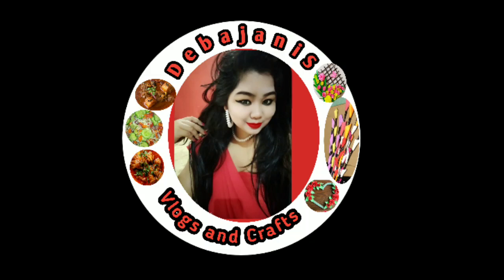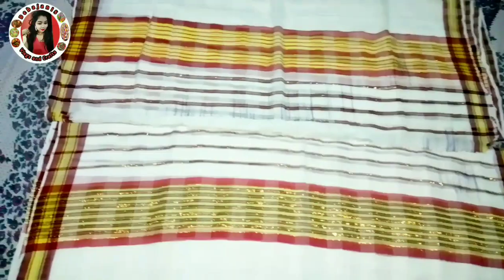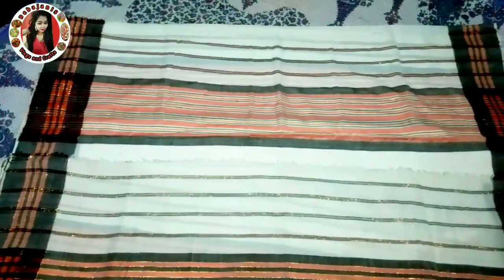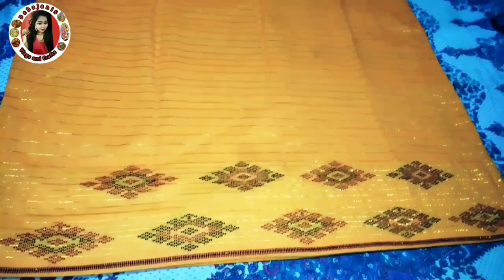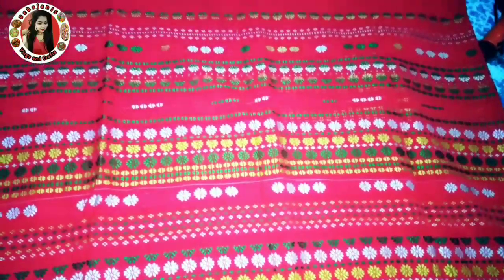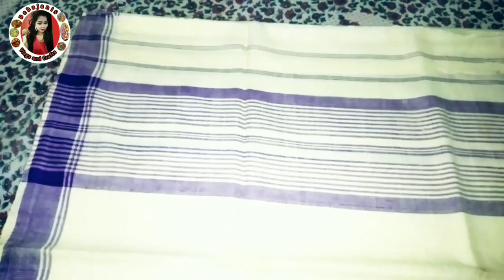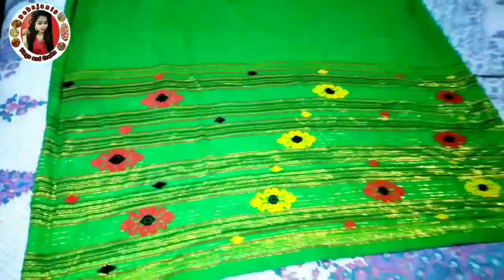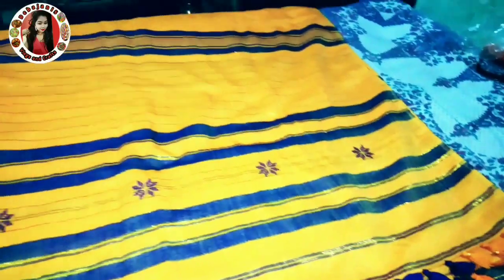বোৱা কাপোৰৰ নতুন দিজাইনৰ video চাও আহক । বোৱা মেখেলা চাদৰ । Bua mekhela sador